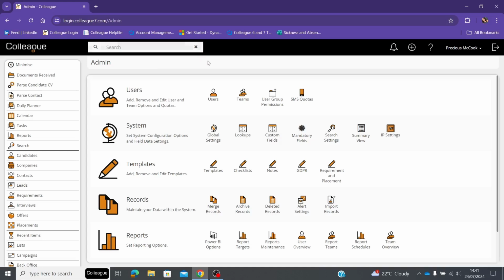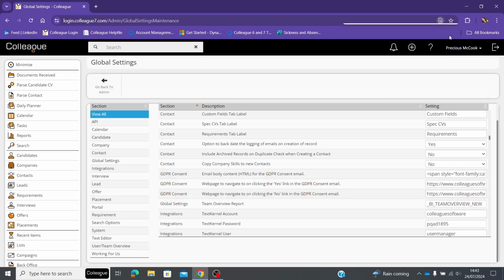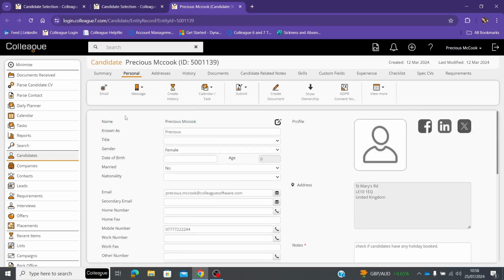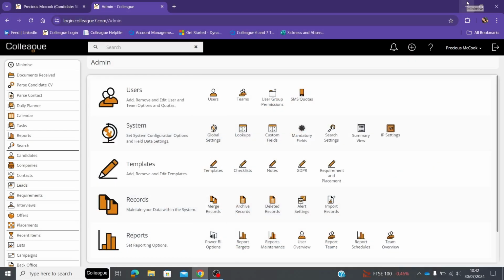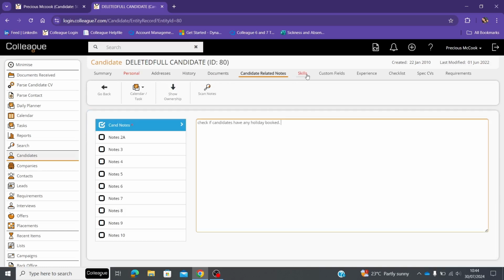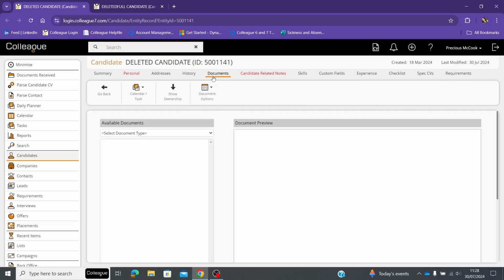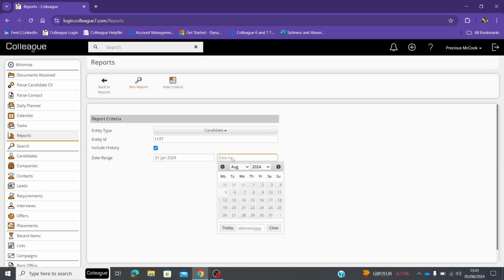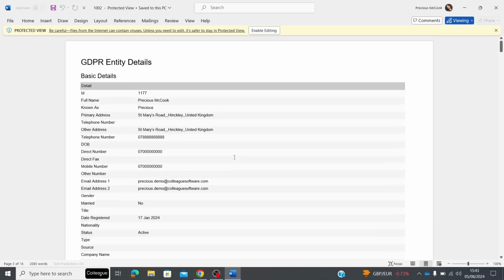Colleague - GDPR Features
Watch our video on how to use the GDPR Features in Colleague.